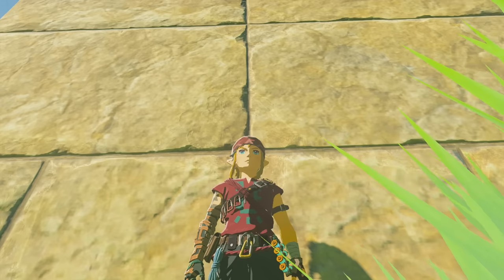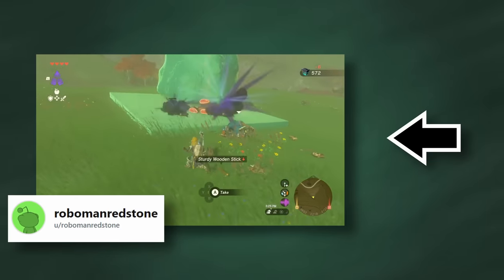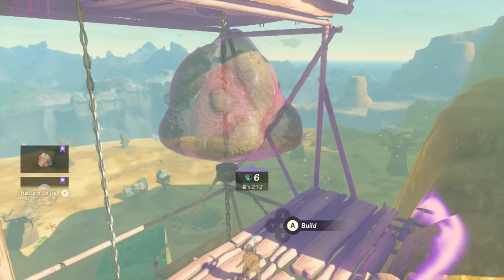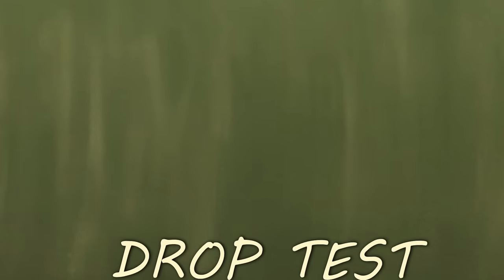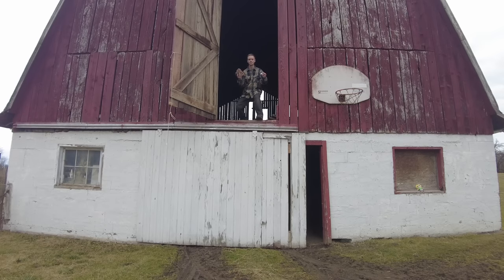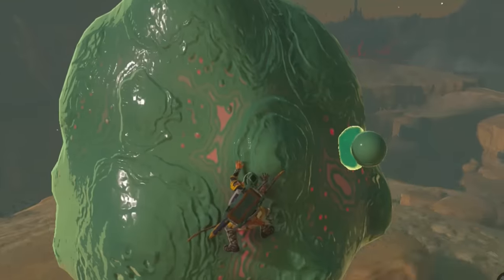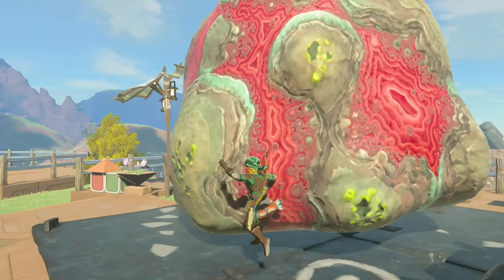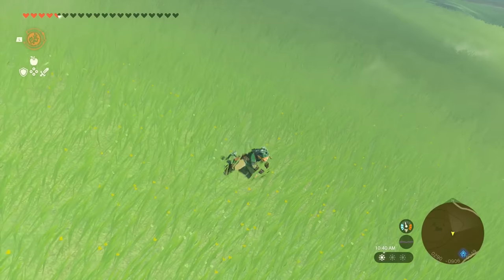This is (Not) the HEAVIEST Object in Hyrule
What is the HEAVIEST and FASTEST object in Tears of the Kingdom?
Is it the giant block!
Or is it the Gloom Rock! (ie. Marbled Ghoma Boulder)
Well guess what wackadoodles... today, we are testing the physics behind both objects to discover the heaviest (and fastest) in Hyrule!
(Hint: The Gloom Rock is breaking the laws of gravity and acceleration.)

SWACK (The Editor): @Swack

♪ Music ♪
Catch Fish Fanfare (Twilight Princess)
Inside The Pirate Ship (The Wind Waker)
Smoothing the Whole Thing Over (Essential Jazz Masters)
Hateno School (Tears of the Kingdom)
Hateno Ancient Tech Lab (Tears of the Kingdom)